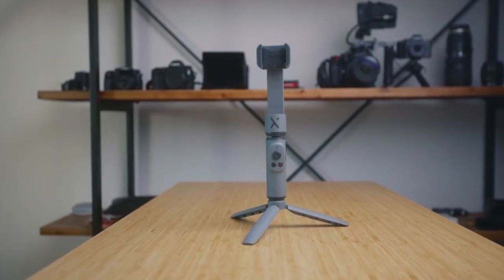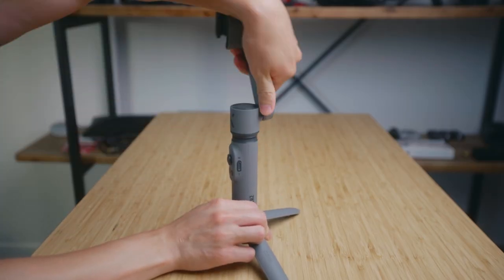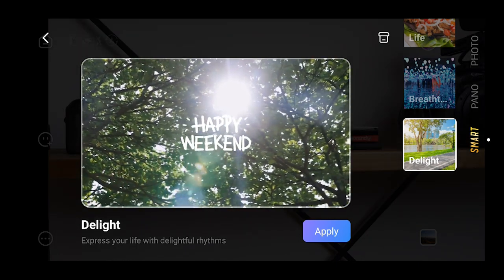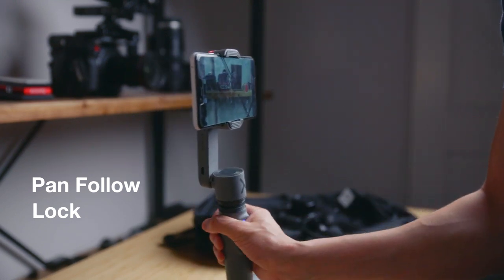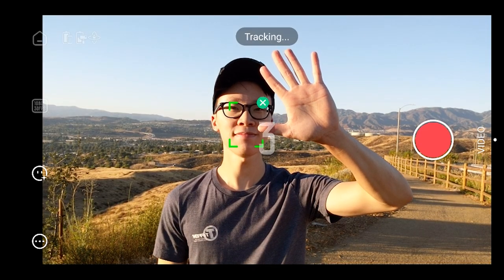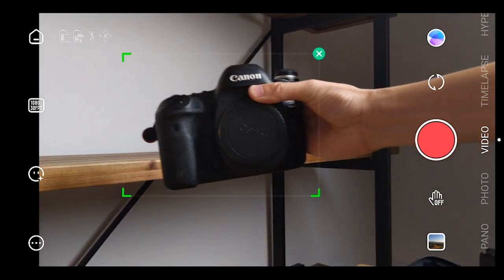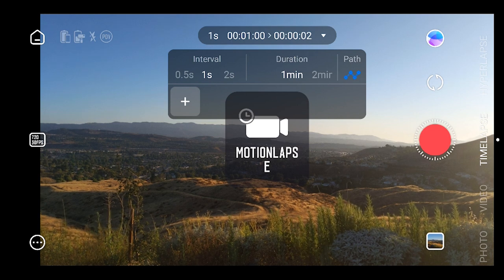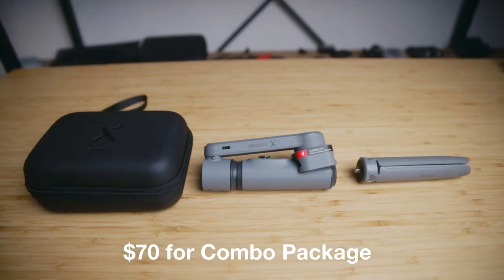Zhiyun Smooth X Quick Review! - Smartphone Gimbal Review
What's up everyone! Here's my quick review for the Zhiyun Smooth X smartphone gimbal. It's a 2 axis gimbal is basically a selfie stick and a gimbal combined into one. The Smooth X is extremely portable, and it's perfect for mobile filmmakers who are on the go.

Zhiyun Smooth X